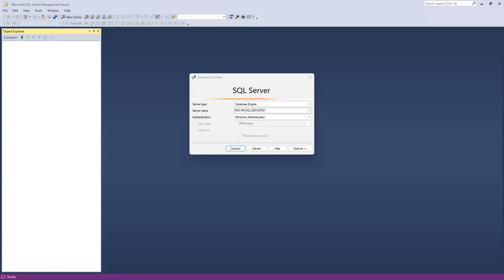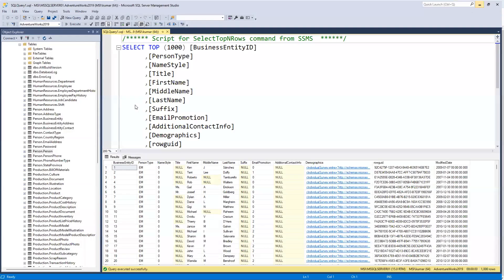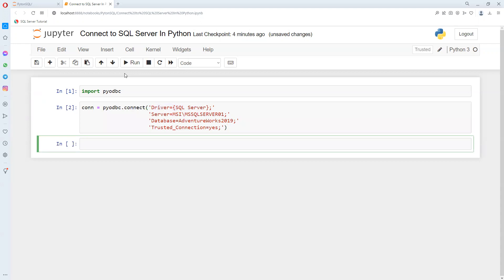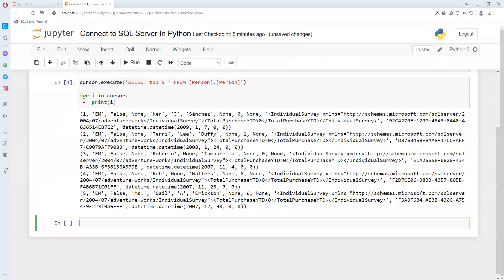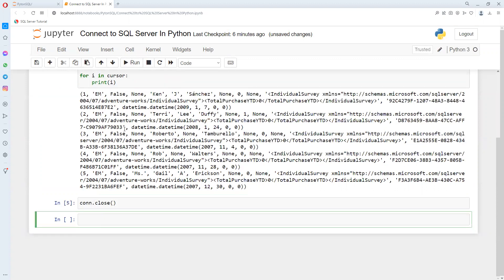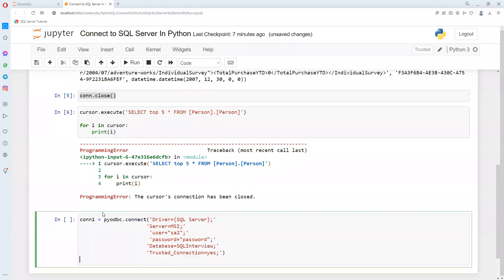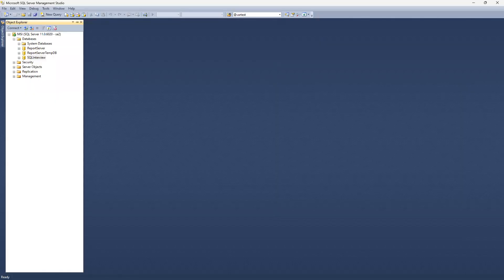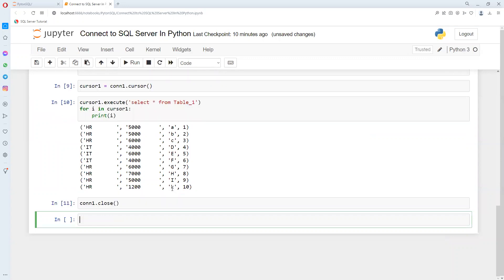Connect to SQL Server In Python